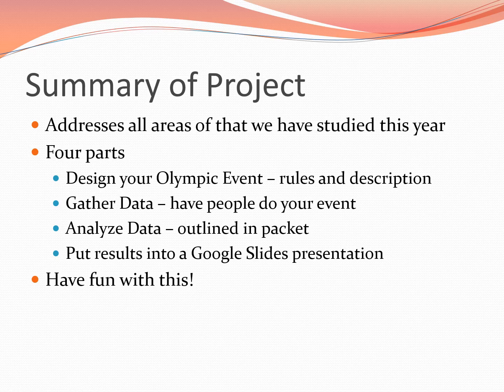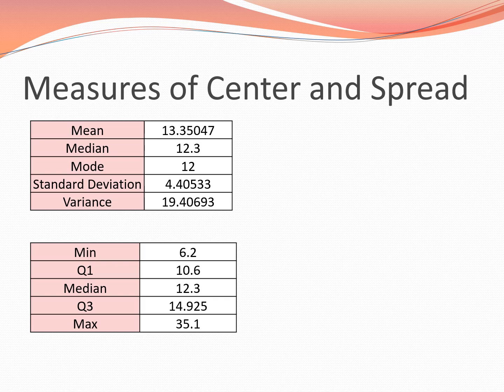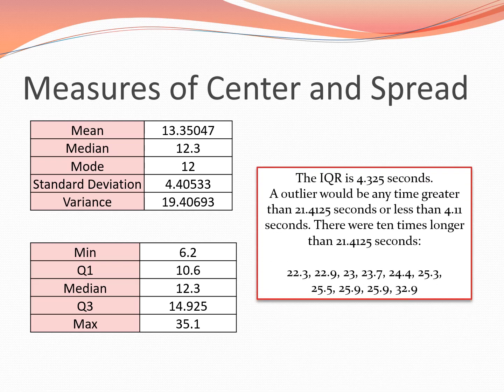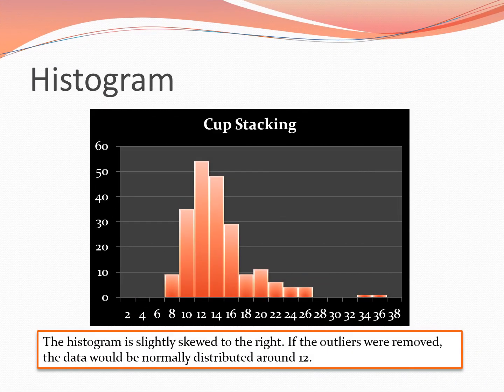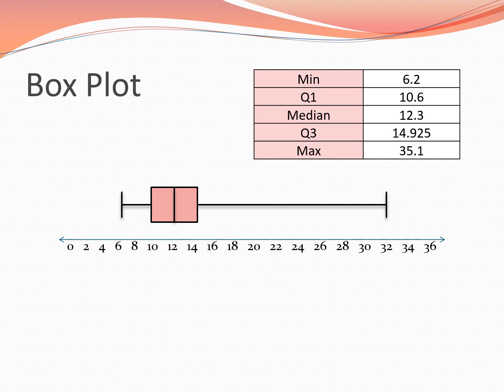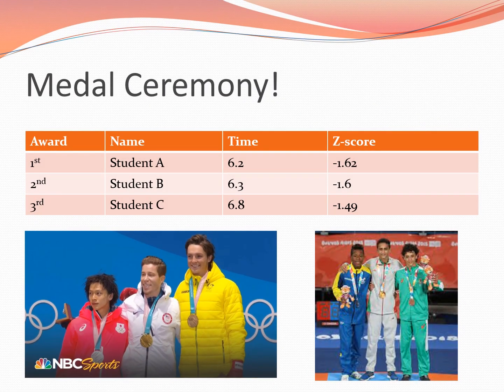Statistics Olympics Explanation and Example